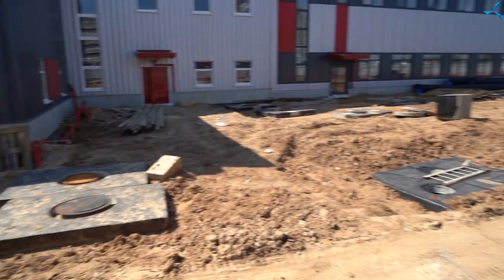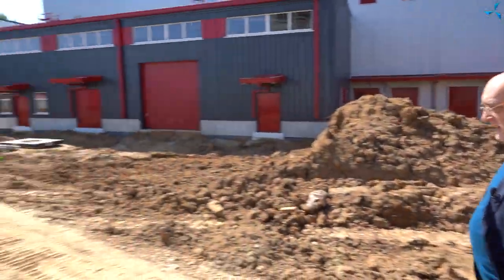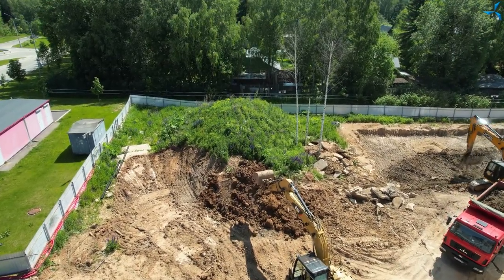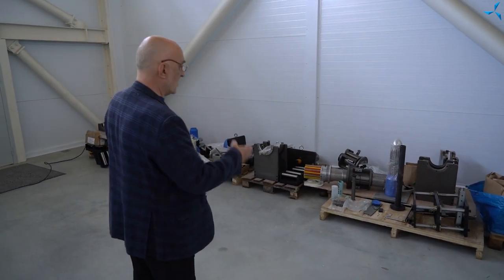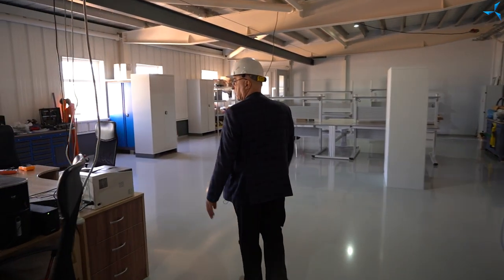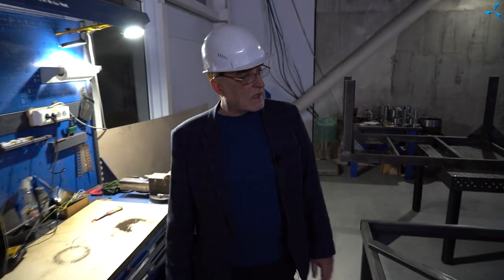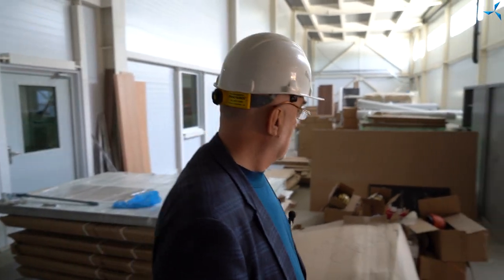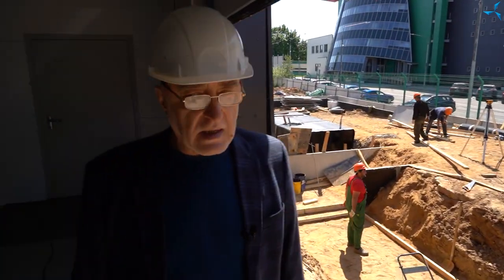Production line start-up and other activities at the "Sovelmash" construction site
In the new video report, Dmitriy Duyunov gives a tour of different areas at the construction site and talks about the construction progress of the design and engineering technology department.

Watch the video by clicking here.

• The site next to the D&E is being prepared for asphalt paving. The area is being cleared of unnecessary materials and excess soil. 12,000 cubic metres of soil will need to be removed.
• The grounding terminals have been made and the installation of pipes for power supply will begin shortly.
• The work on the engineering networks is nearing completion.
• The installation of elevators in the building is about to be completed.
• The staircase shafts are being finished.
• The automated production line is scheduled to be put into operation in June to start producing the first batch of combined winding motors.
• The hub motor blanks have been made.

The timing of completing the D&E construction depends on the investment pace. The project implementation rate is now entirely in the hands of the investors.